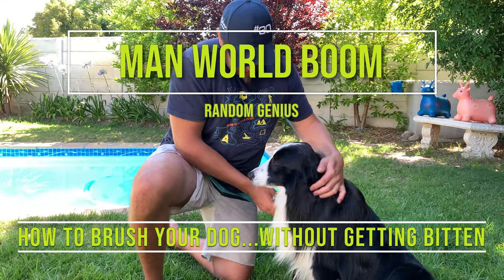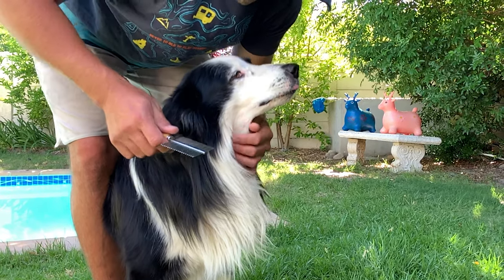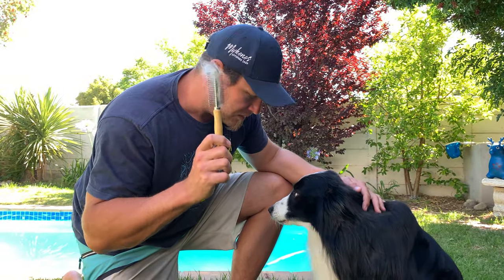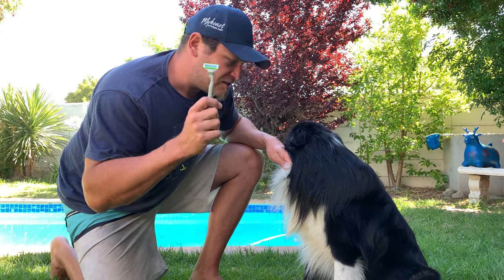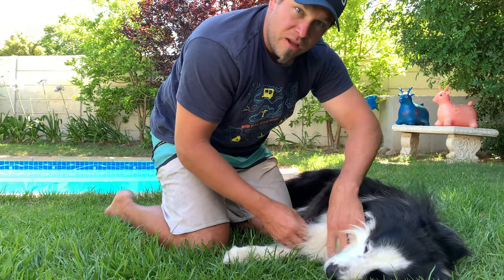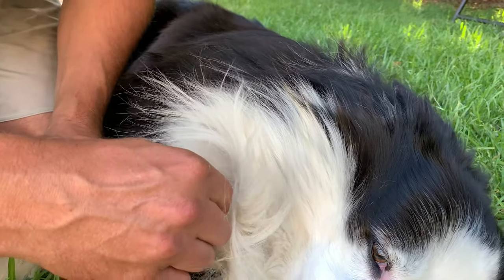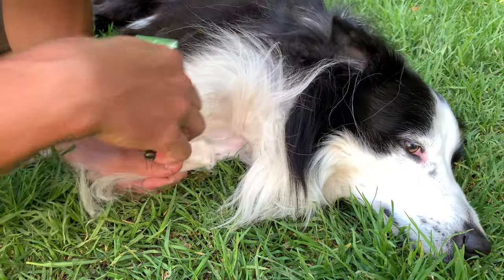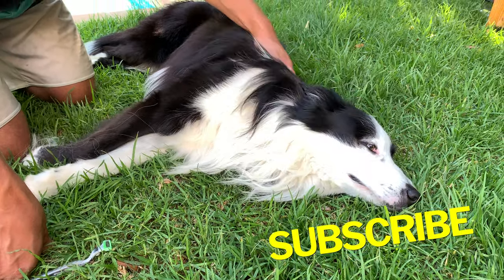How to Brush your Super Fluffy dog WITHOUT getting bitten!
My dog is super fluffy, he has a spectacular fur coat, BUT he does develop big tangles/dreadlocks under his mane. It is really painful to brush this out with a detangler and he has developed a serious habit of biting me when I do this.
I came up with a really easy hack to solve this, we share my personal razor and it gets the tangles out very nice and safely and he doesn't mind it at all.
No more biting and a tangle free dog! Perfect Fur lives on! Dog grooming made easy!